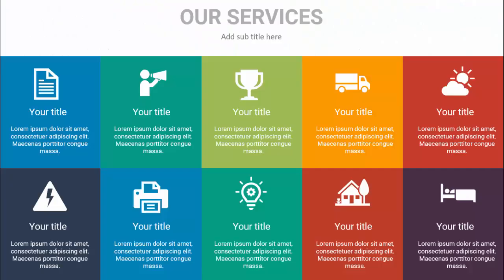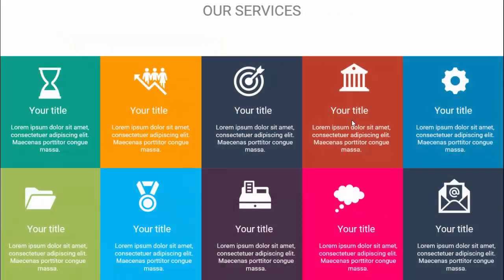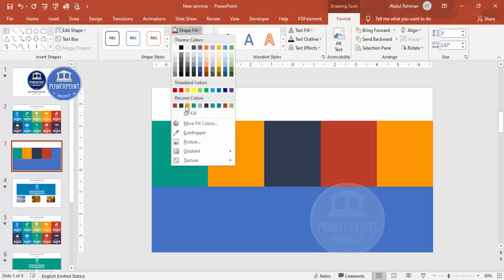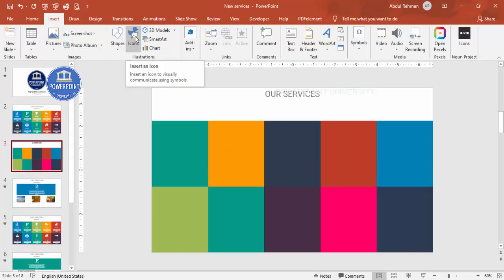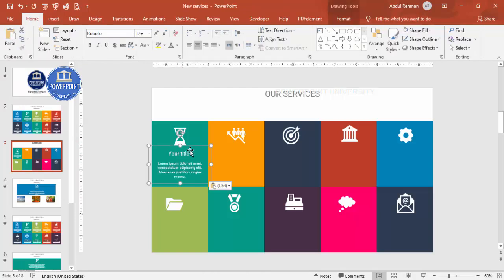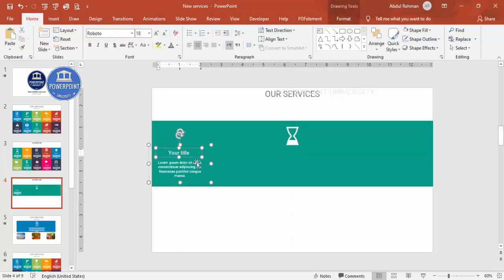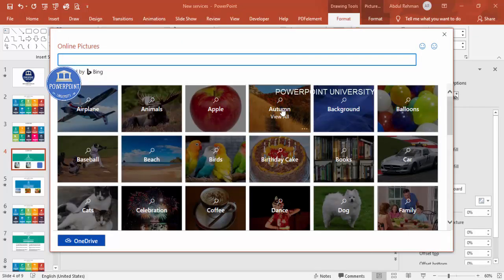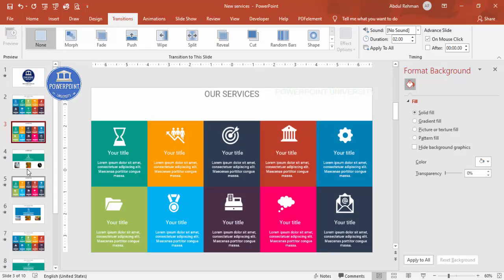10 Step Our Services template in PowerPoint